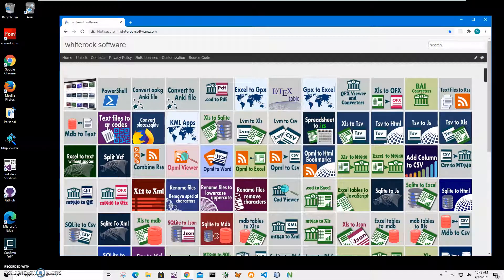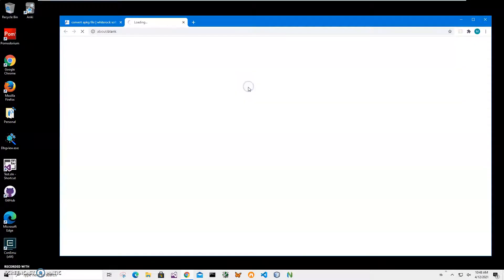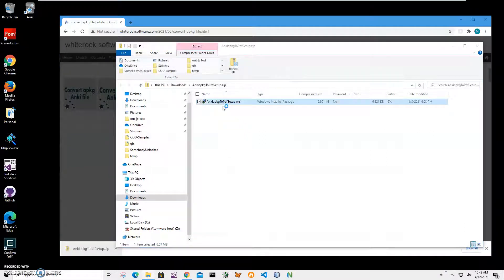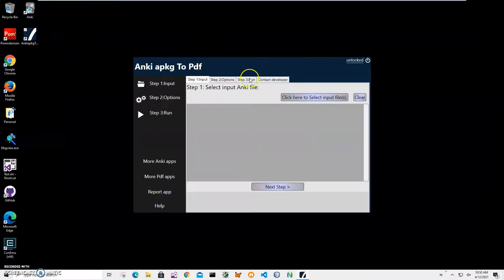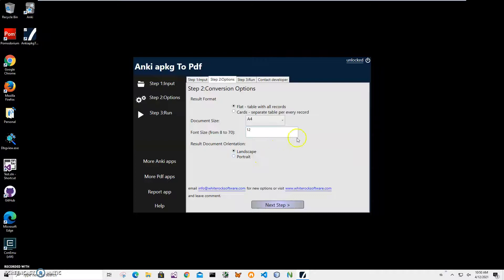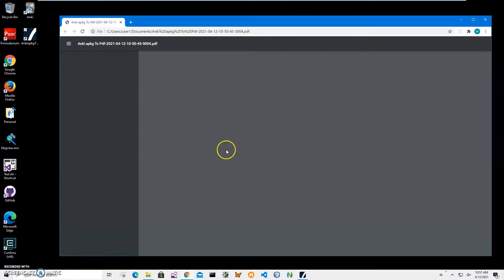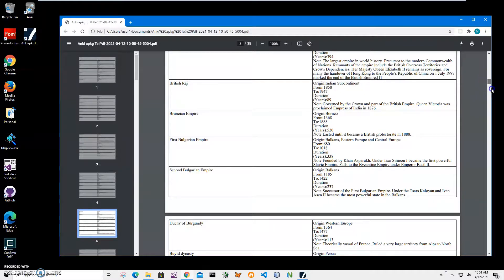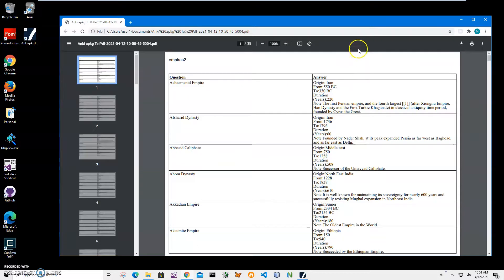Anki apkg To Pdf